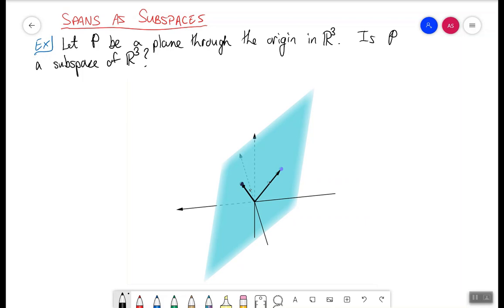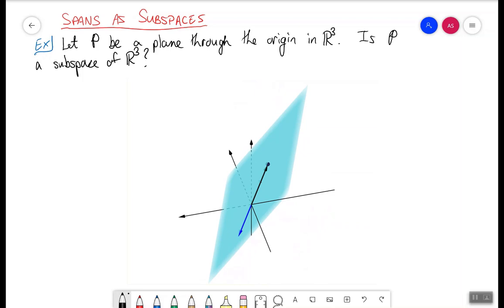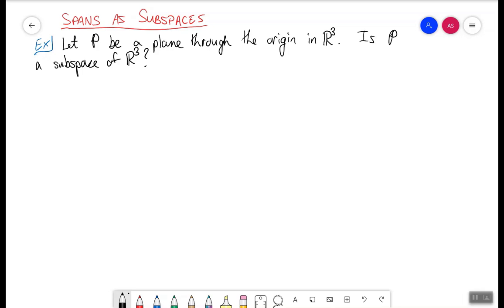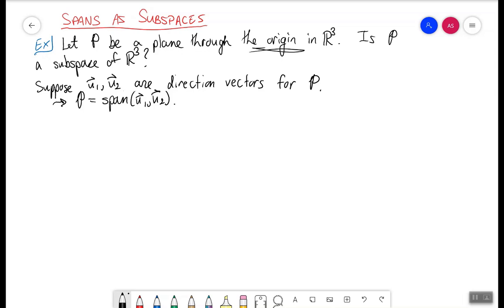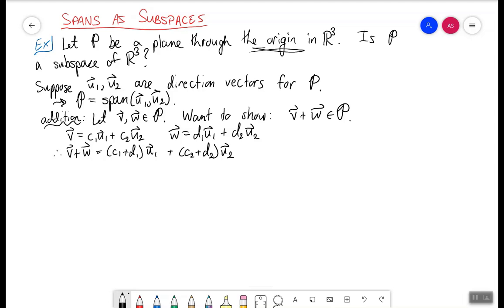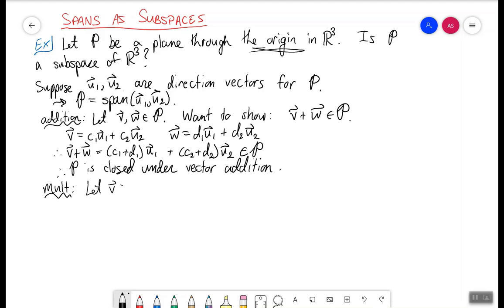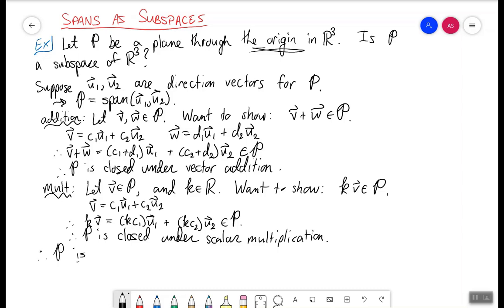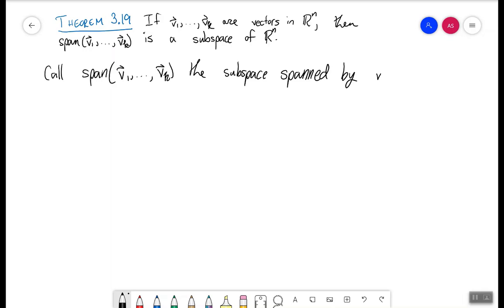Spans as Subspaces